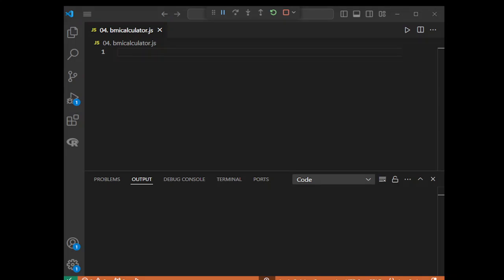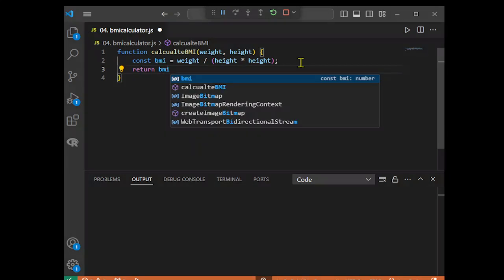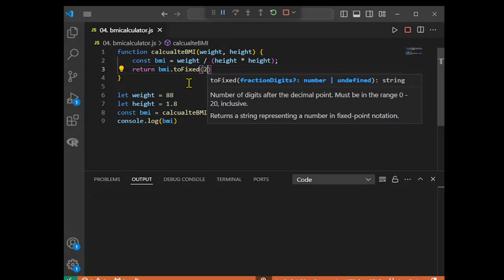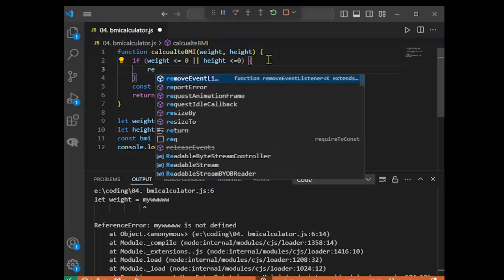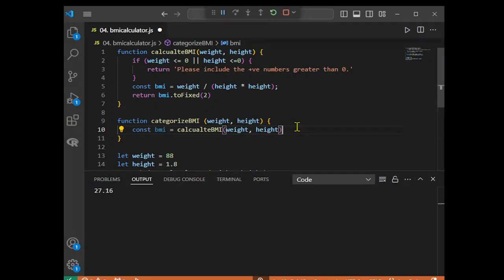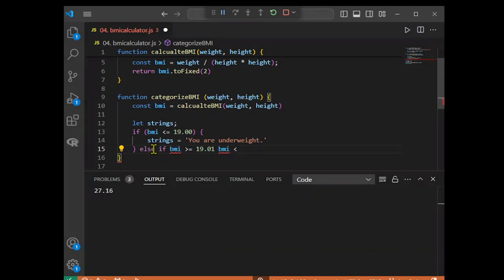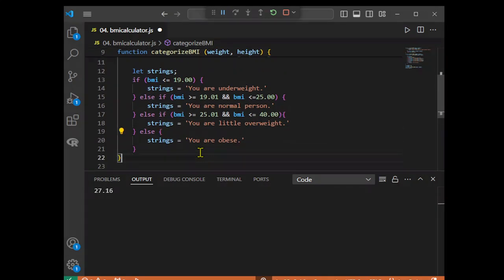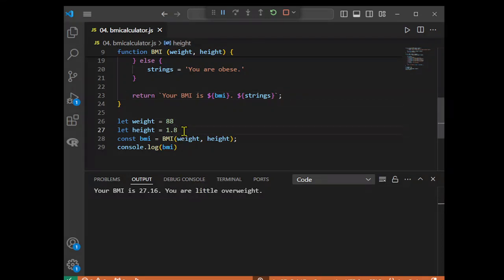BMI calculator in JS